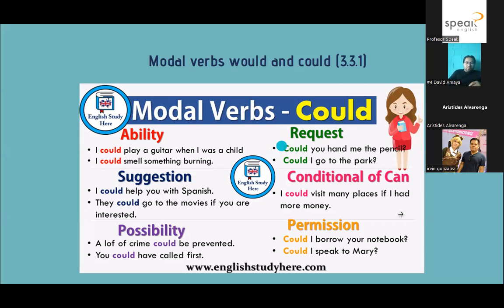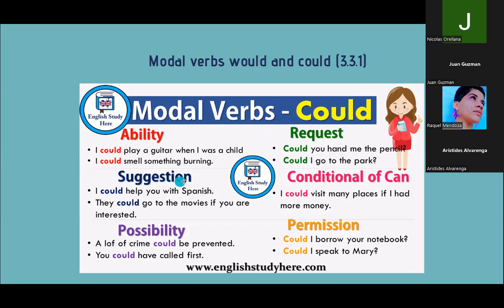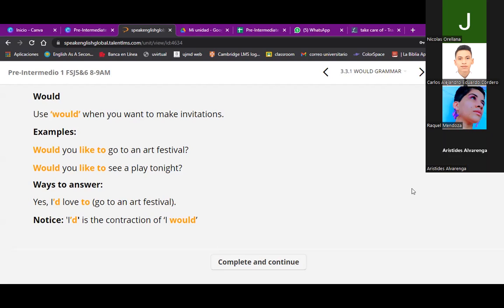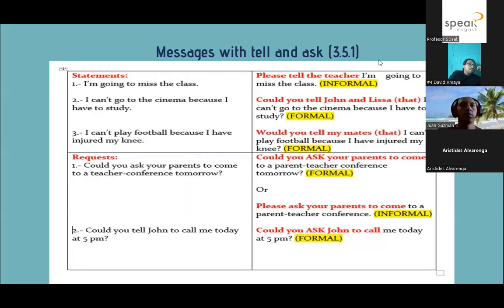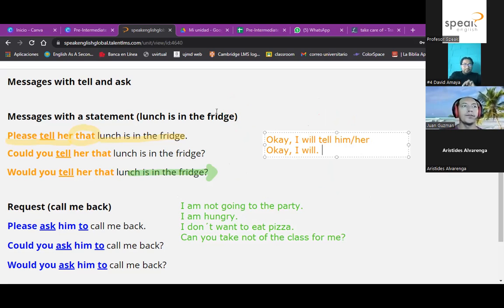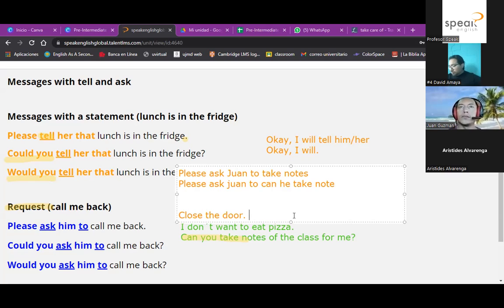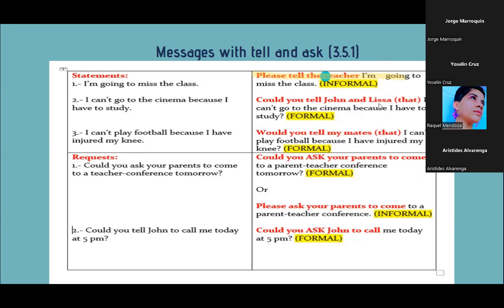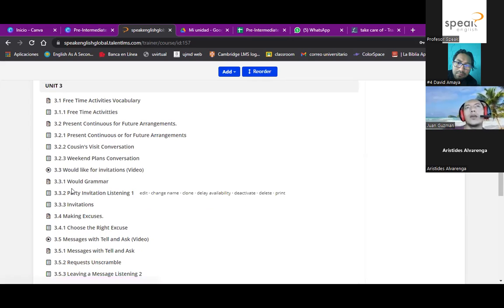Class 9 21 07 22